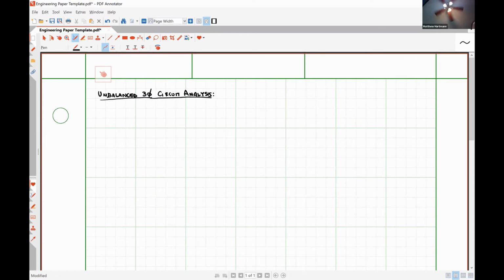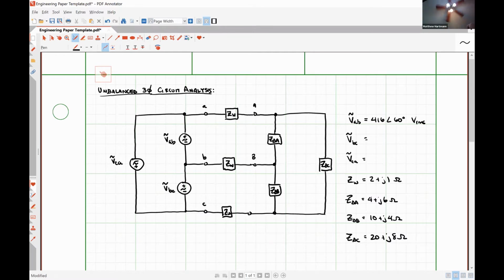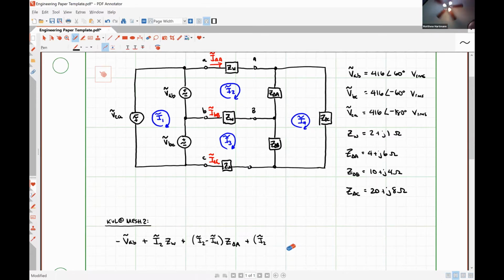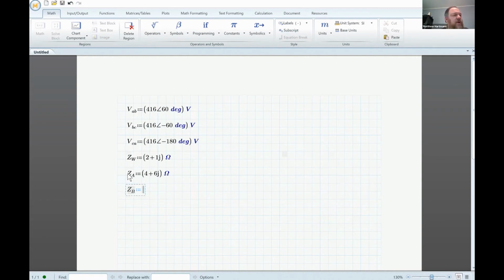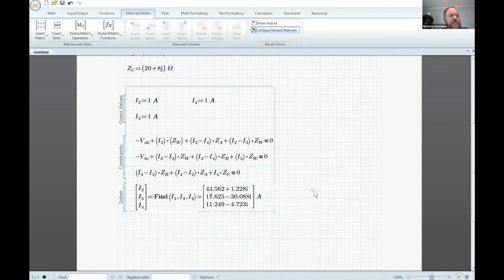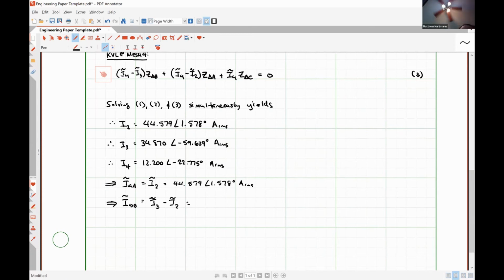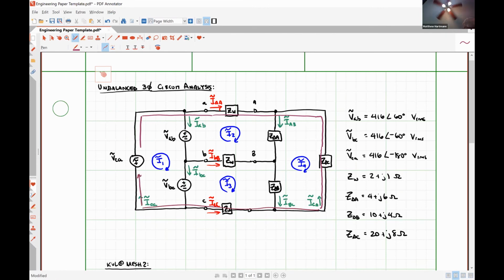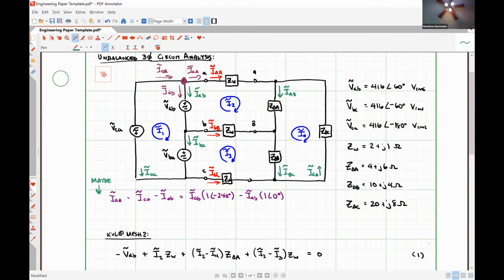ELEN 223 - Class Meeting #28 - 08/06/2020